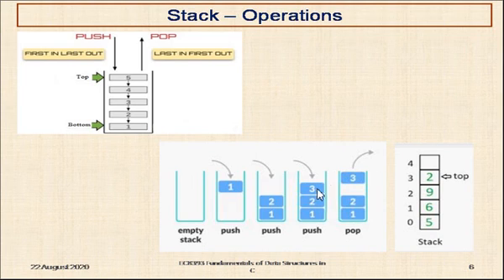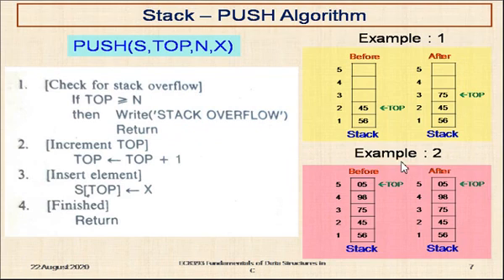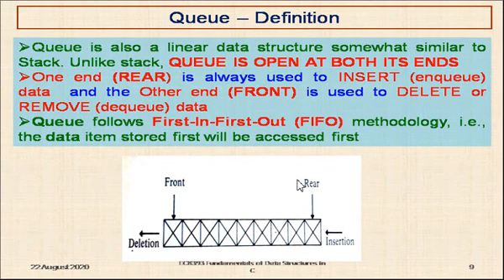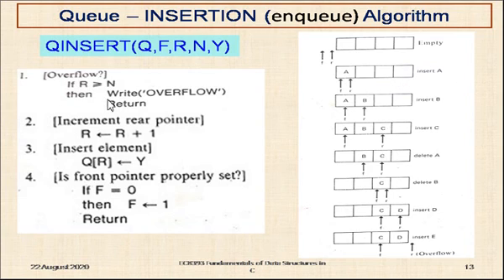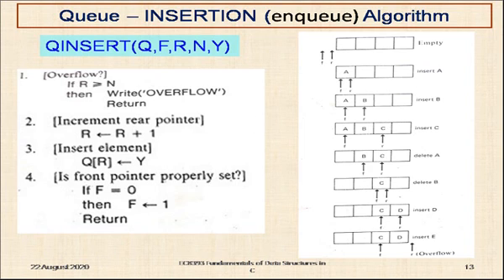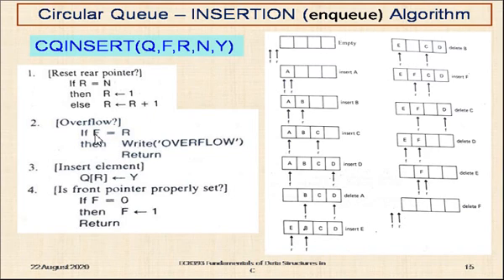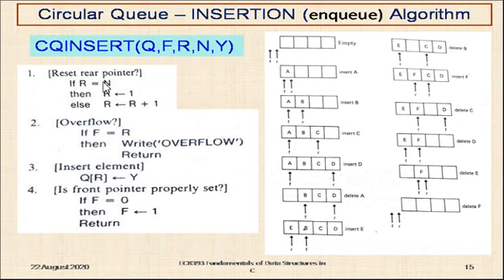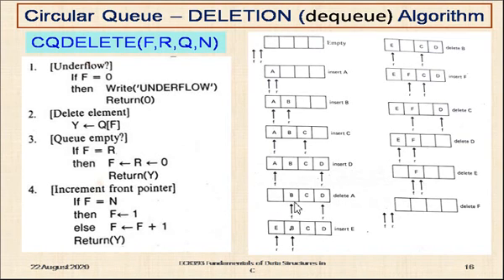DSinC Unit III Stacks and Queues